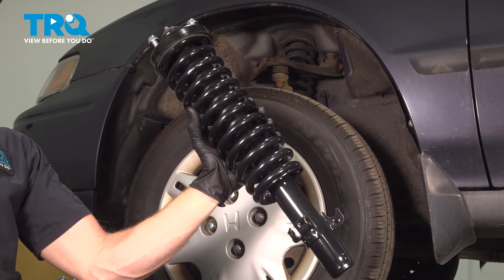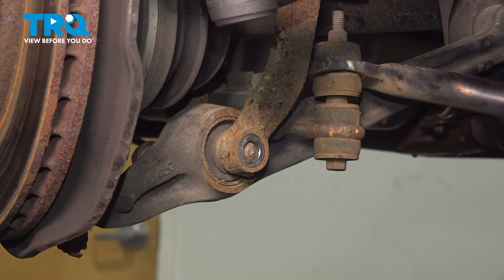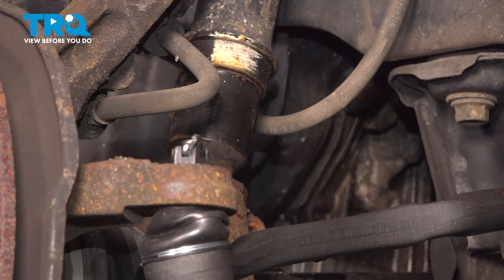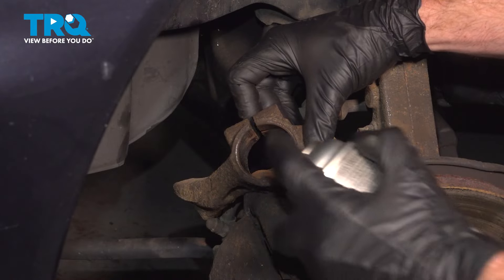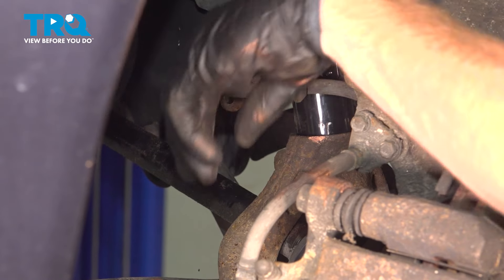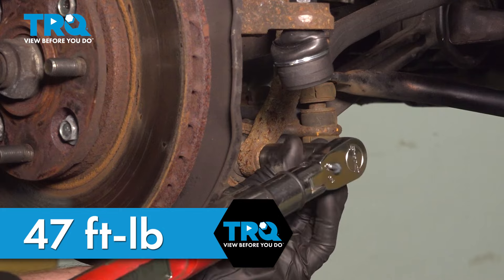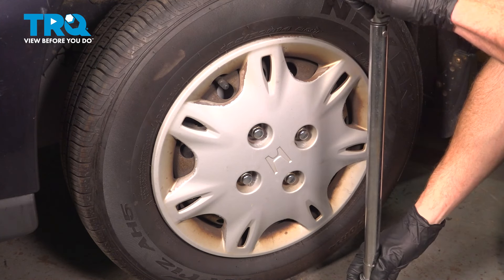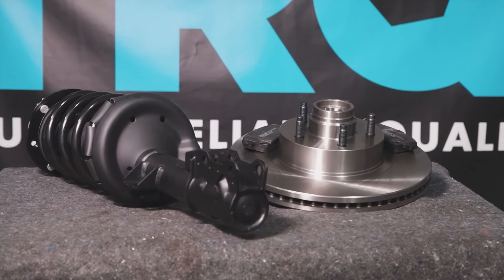How to Replace Front Strut & Spring Assemblies 1994-1997 Honda Accord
This video shows you how to install new front strut & spring assemblies from TRQ on your 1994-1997 Honda Accord. TRQ Struts are made to fit your vehicle exactly, just like the original part. Struts can wear out as early as 50,000 miles. You should inspect them regularly for leaks or wear. Save time, money, and hassle by replacing an entire strut assembly.

This repair was done on a 1995 Honda Accord LX 2.2L Sedan 4-Door FWD Automatic and the process should be similar on the following vehicles:
1994 Honda Accord
1995 Honda Accord
1996 Honda Accord
1997 Honda Accord

• Punch